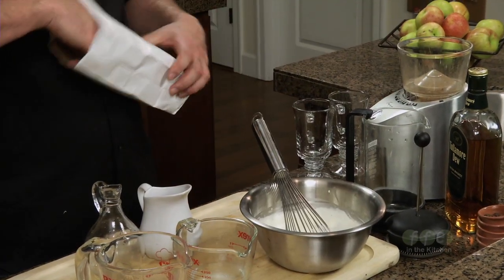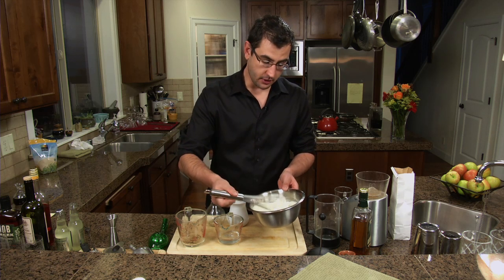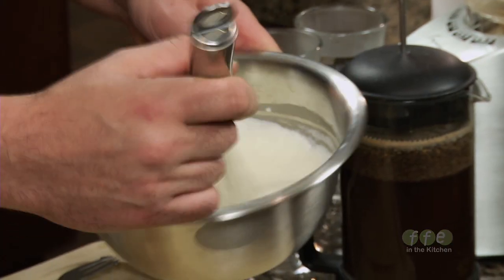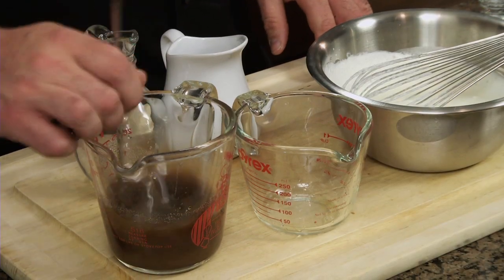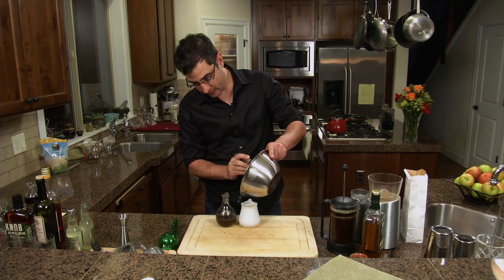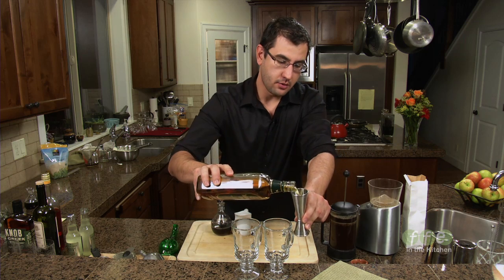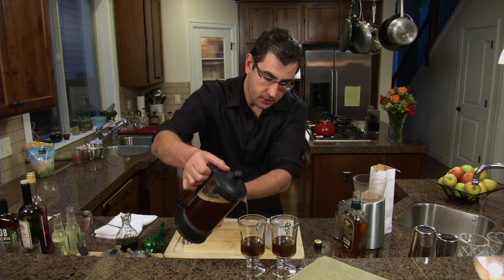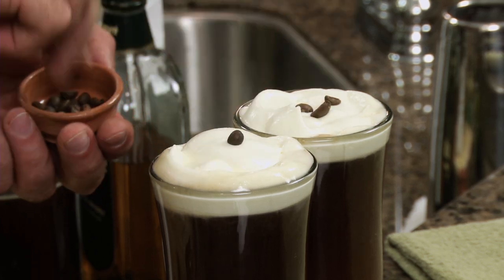How to Make an Irish Coffee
Veteran bartender David Shenaut from the soon to open Portland restaurant —Raven and Rose, demonstrates how to make the classic Irish Coffee drink. Watch the companion video: How to Make a Buck Drink